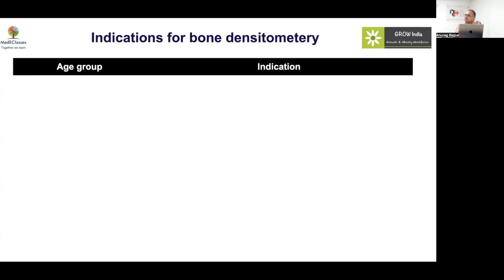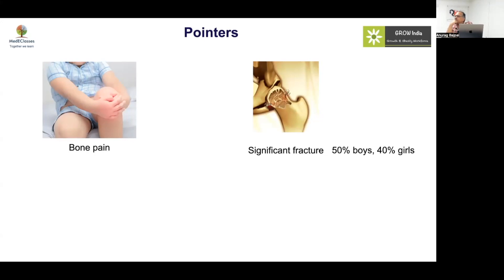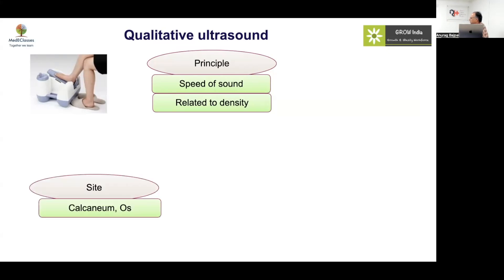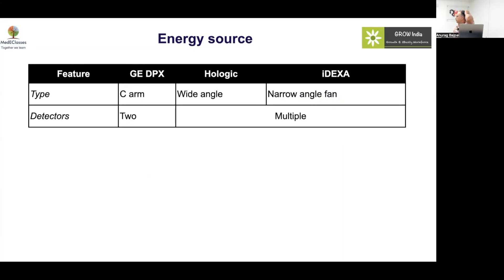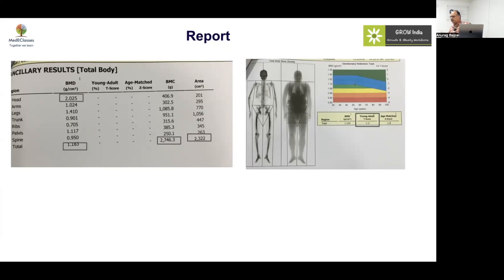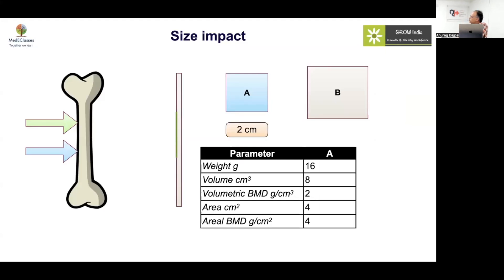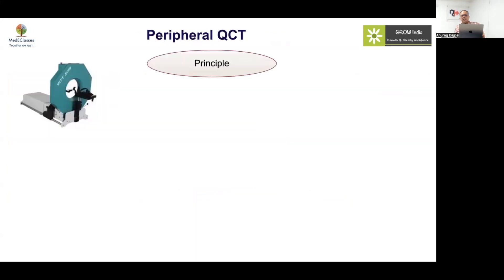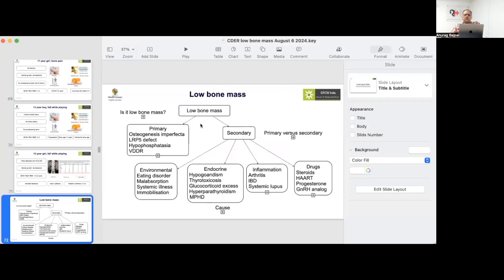MedEClasses Module Bone Density Assessment